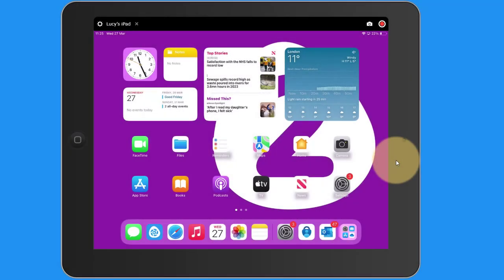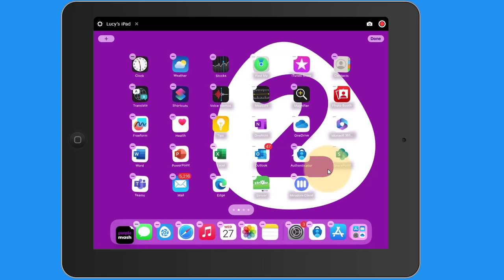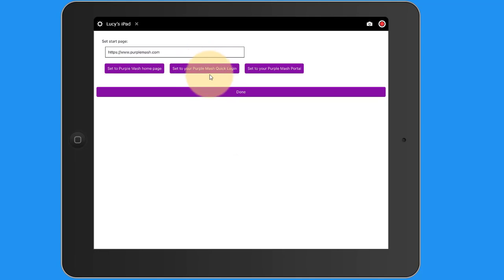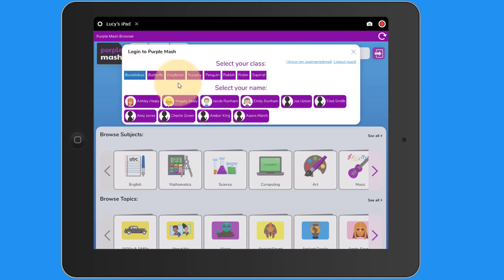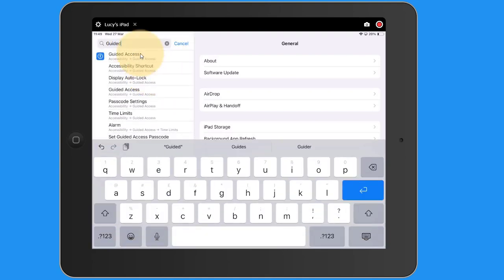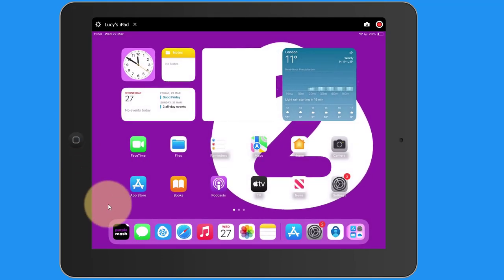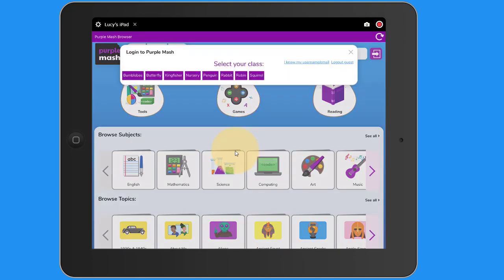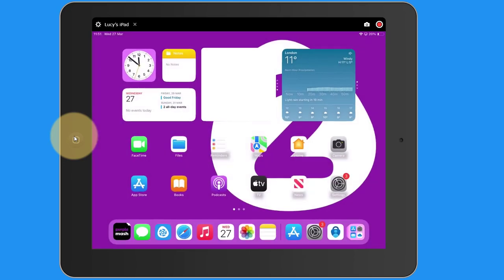Setting up Purple Mash on Tablets/iPads | 2Simple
Set up Purple Mash on class tablets/iPads to make access even easier! The video includes:
- Pinning the Purple Mash Browser App to the taskbar
- Using the Quick Login feature
- Setting a time limit
- Disabling access to other apps while using Purple Mash